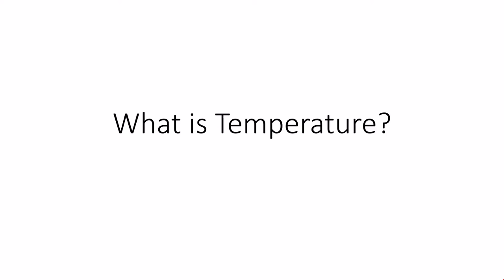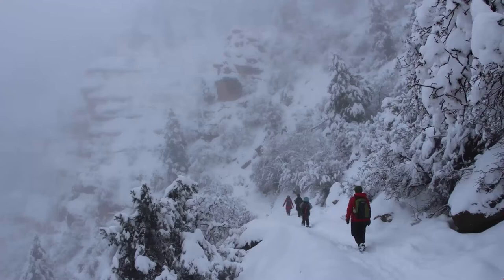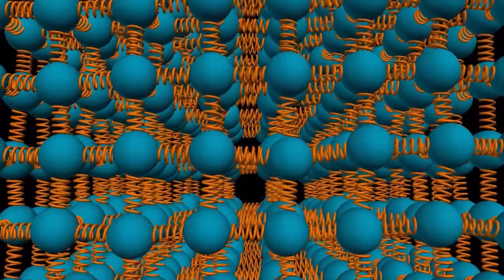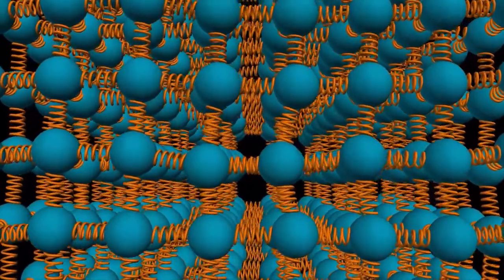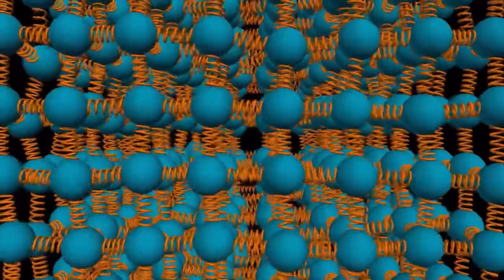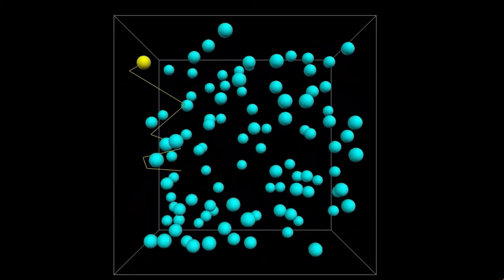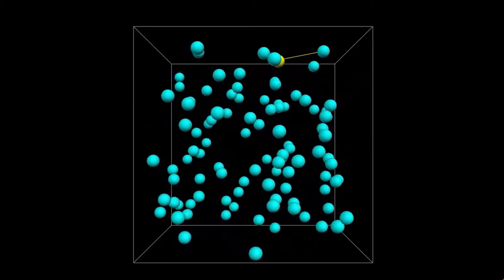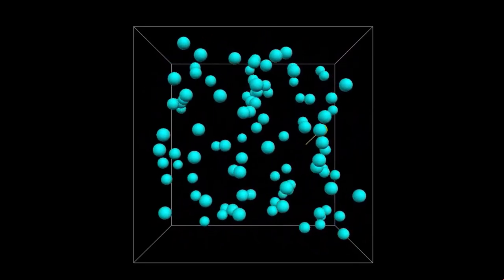What is temperature? | Thermal Physics | meriSTEM